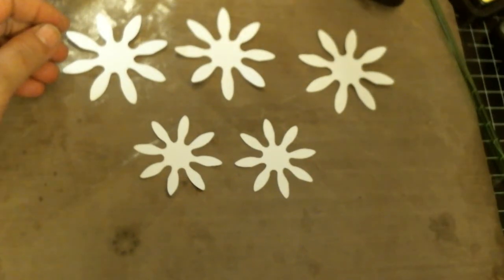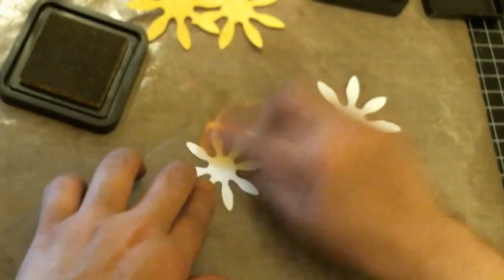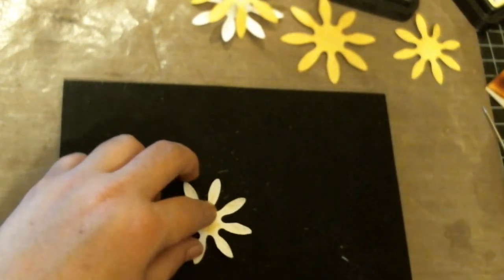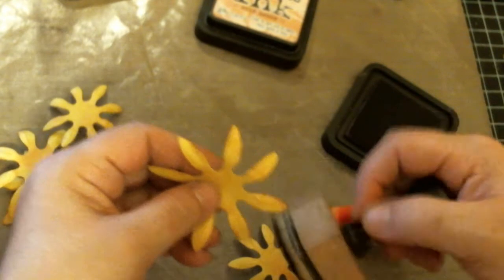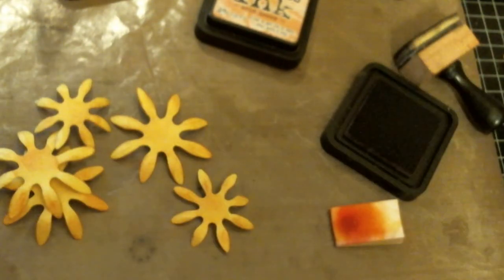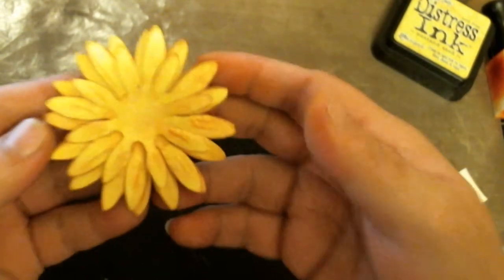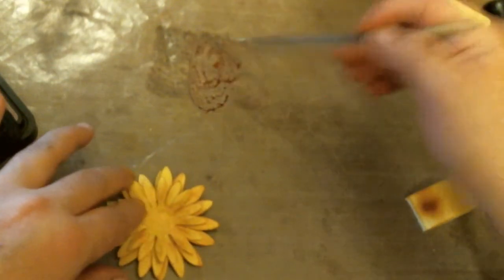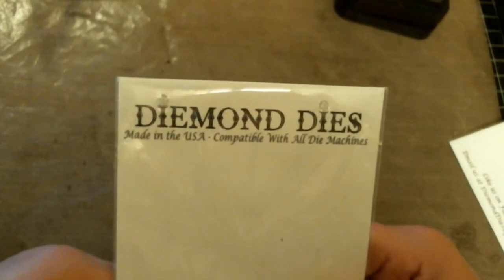DIEMOND DIE SUNFLOWER TUTORIAL - PROCESS VIDEO REQUEST FOR INKINING PETALS